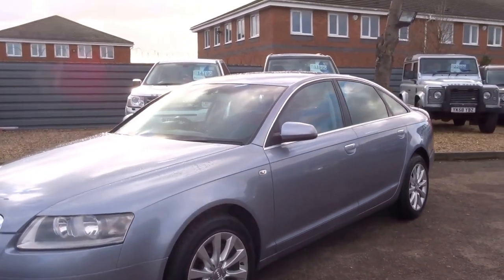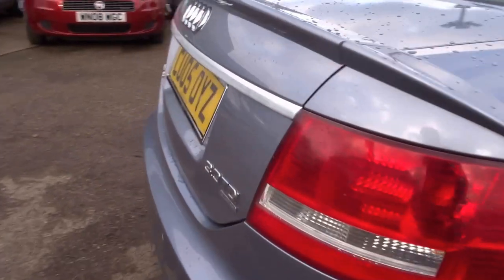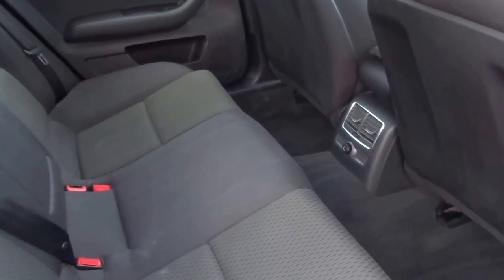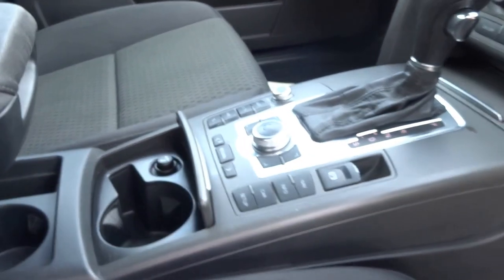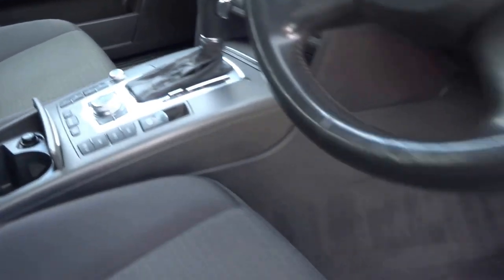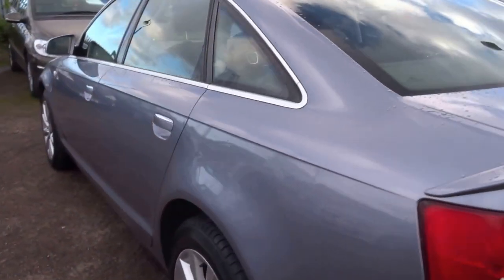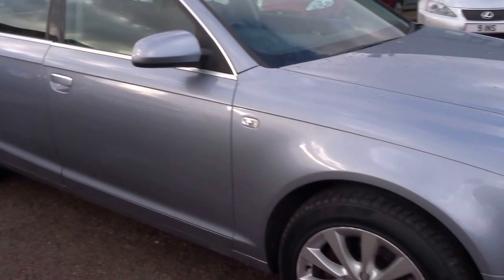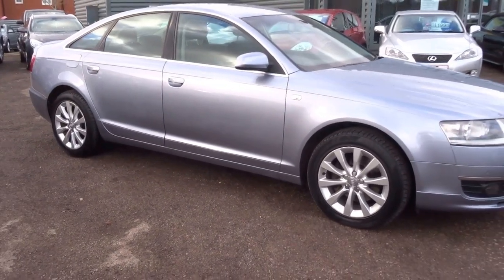Country Car Barford Warwickshire Audi A6 3.0 TDI Quattro SE